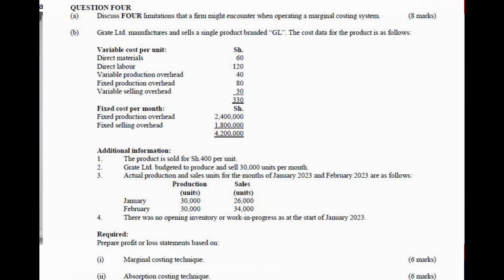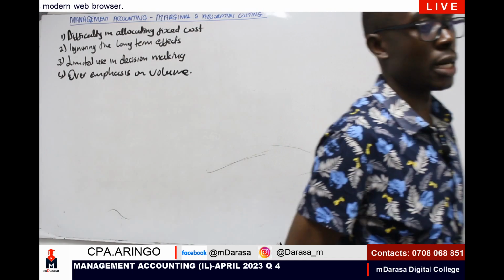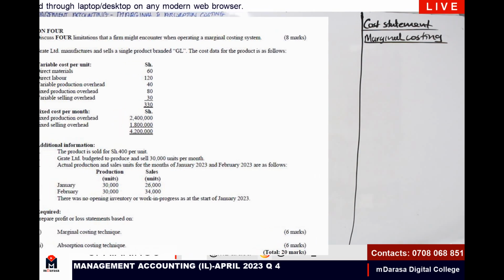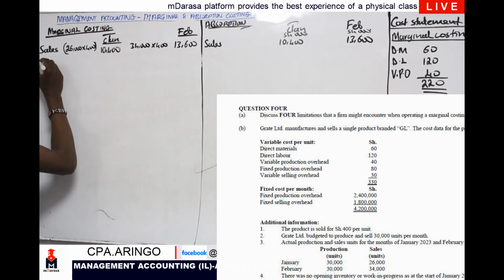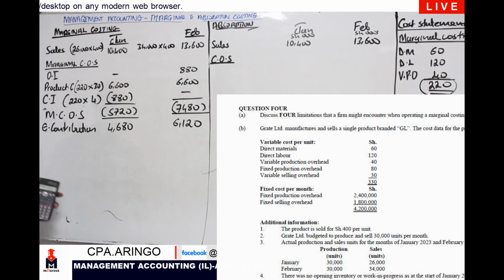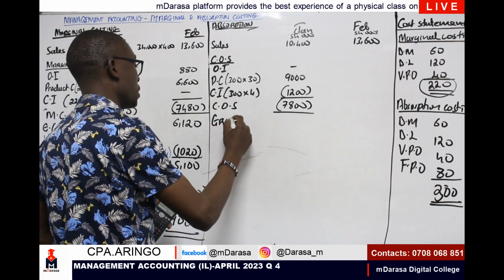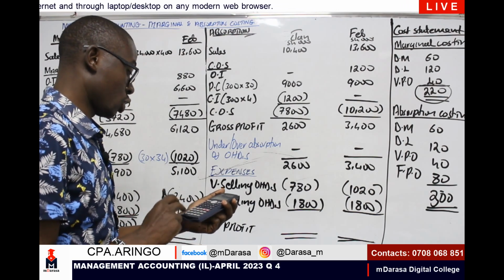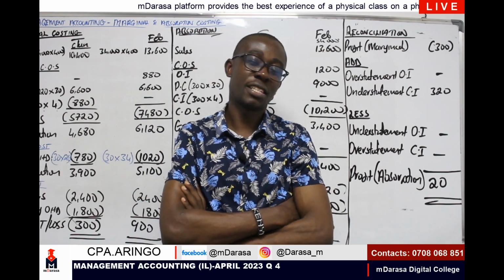MARGINAL & ABSORPTION COSTING MANAGEMENT ACCOUNTING APRIL 2023 Q 4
In this video, we’ll be breaking down Marginal & Absorption Costing from the Management Accounting exam, specifically April 2023, Question 4 for KASNEB students. Understanding the differences between marginal costing and absorption costing is crucial for analyzing how costs are treated and allocated in various business scenarios. If you're preparing for your KASNEB exam, this step-by-step guide will help you grasp these key costing methods and apply them effectively to exam questions.

Why Join mDarasa for Your KASNEB Exam Prep? At mDarasa, we’re committed to helping KASNEB students succeed. Our platform offers comprehensive resources for Management Accounting and other KASNEB papers. With mDarasa, you’ll get:

Expert-led tutorials that cover both marginal and absorption costing in-depth.
Interactive exercises and quizzes to test your knowledge and boost your confidence.
Exam-focused study materials to help you prepare and perform at your best.

If you're serious about passing your Management Accounting exam, make sure to join mDarasa today! With expert guidance, practice questions, and more, we can help you tackle difficult topics like costing with confidence.